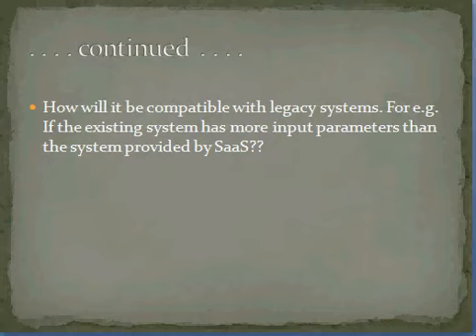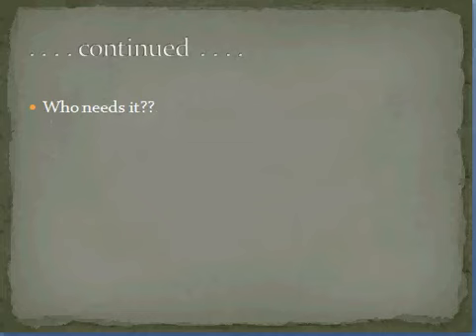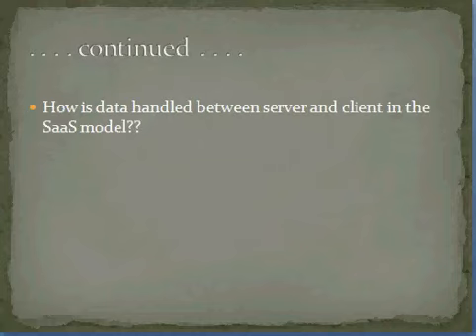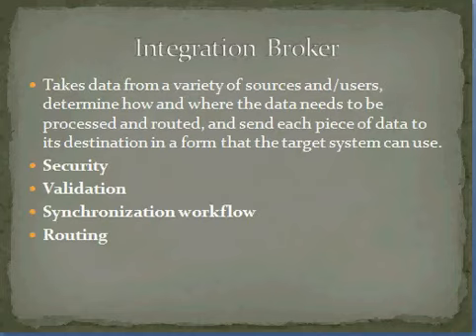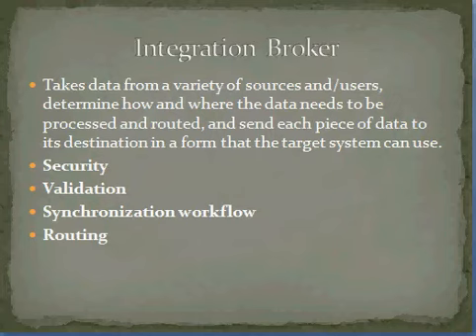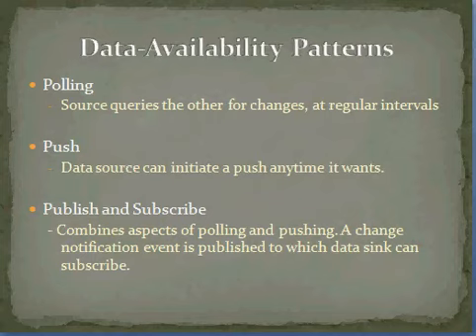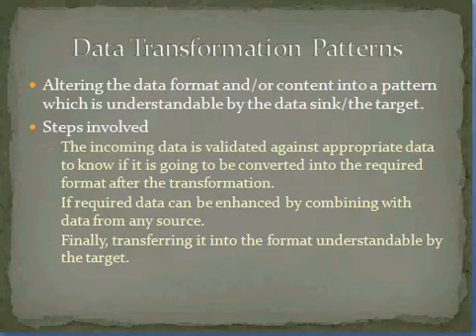part3OfSaaS.avi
Part3 of SaaS presentation